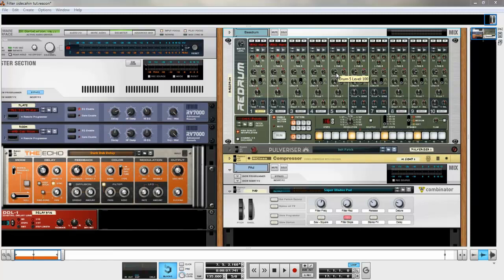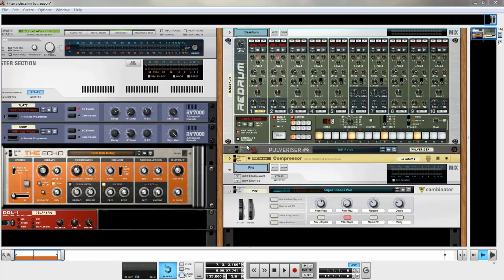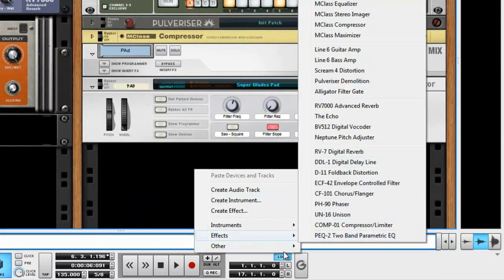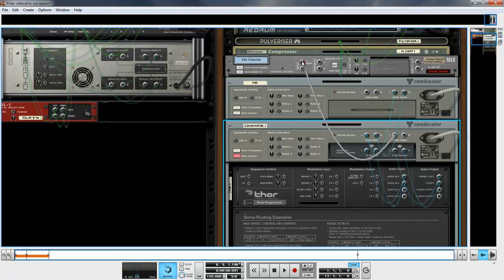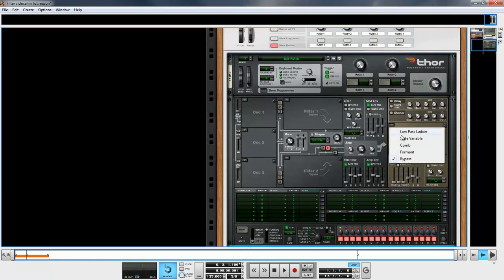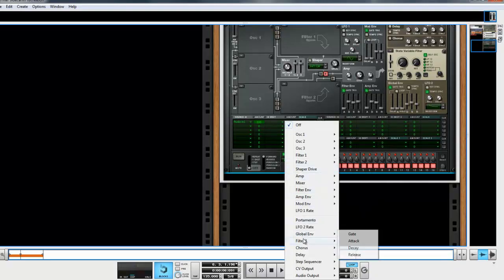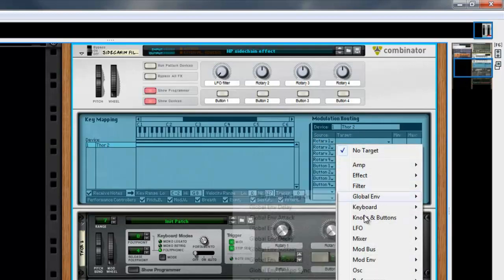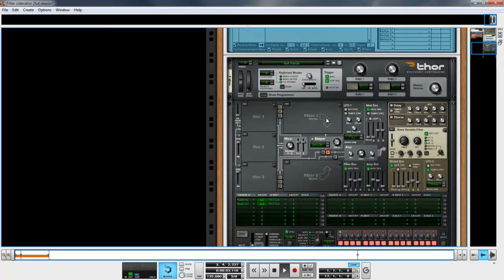How to setup a Sidechain filter effect.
My name is Jasper also known as TherSiteZ. When that happens I will give away a free TherSiteZ refill. If you have a question or a great idea for a tutorial please let me know within the comments.

In this tutorial on reason 6 I'll show you How to setup a Side chain filter effect. It gives the sound a Sidechain compression like sound, but the difference is that it will let the high frequencies pass thru all the time and will cut of the lows frequencies when the bassdrum kicks. If you want to know more about Sidechain compression, please check out the tutorial I made about Sidechain compression. You can find the link in the upper right corner.

This trick I used to setup within ableton. It's an easy thing to do within ableton but unfortunately not that easy within reason. I tried to find a way to Sidechain the HiPass filter on the SSL mixer, within reason, but I couldn't find a way to get it working. So the effect will be an emulation of a real Sidechain. This makes the effect a little less customizable then the way it's don within ableton or basic Sidechain compression.